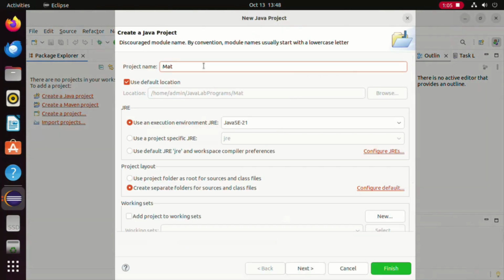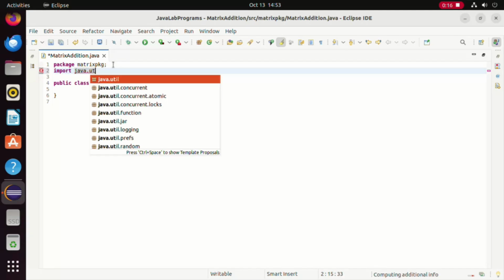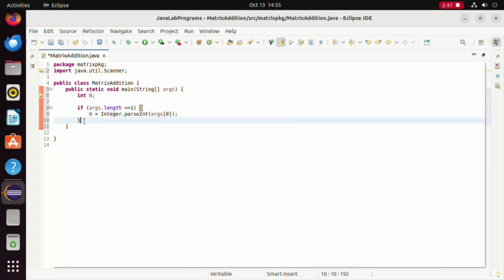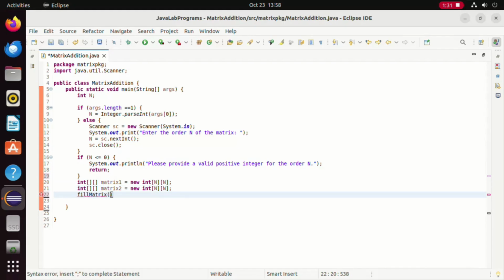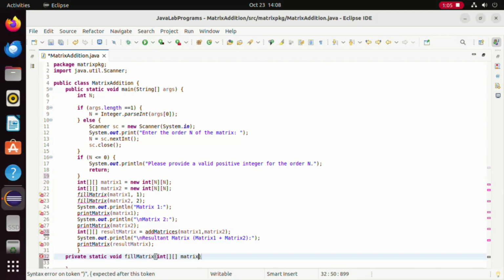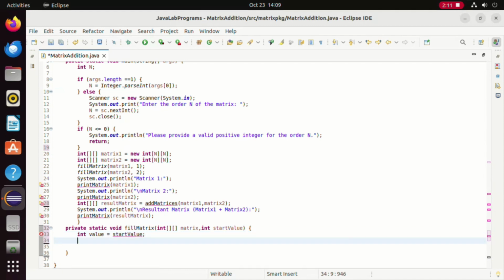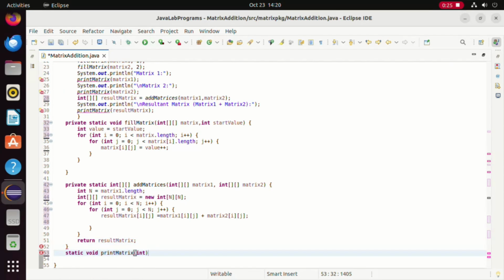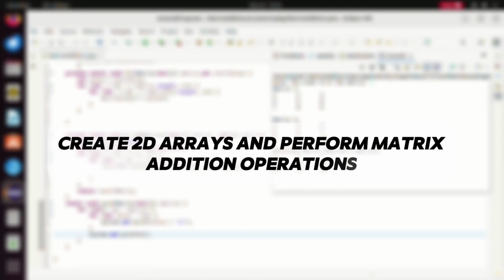VTU Java Lab Program 1: Master Matrix Addition | Easy Java OOP Guide 2025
In this video, we’ll develop a Java program to add two matrices of order N, where the value of N is read from command line arguments. 🧮

You’ll learn how to:
✅ Take matrix order as input using command line arguments
✅ Create and initialize 2D arrays in Java
✅ Perform matrix addition step-by-step
✅ Display the resulting matrix clearly

This video is perfect for VTU Java Lab students, beginners learning Java, and anyone preparing for Java practical exams or interviews.

📚 Program Objective:

Q1. Develop a JAVA program to add TWO matrices of suitable order N (The value of N should be read from command line arguments).

💡 Watch till the end to understand every line of code and output demonstration!